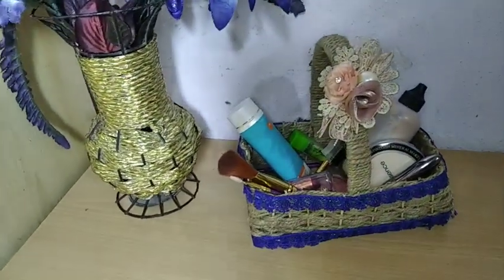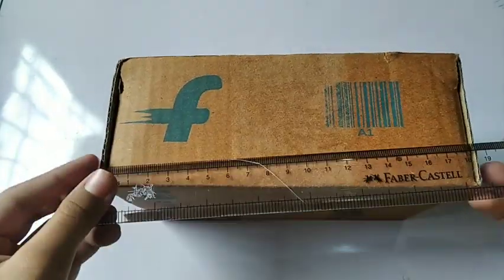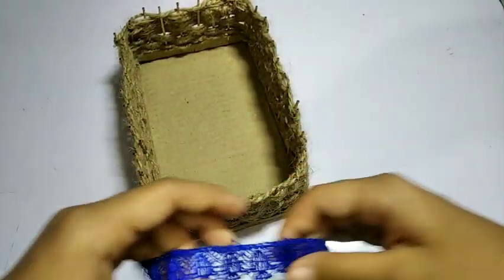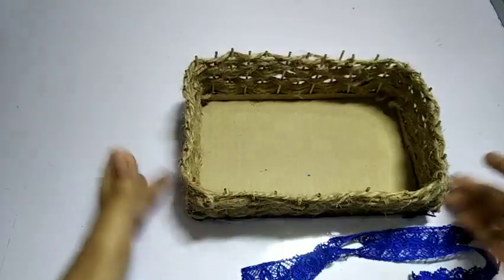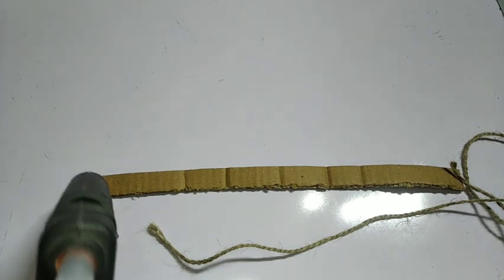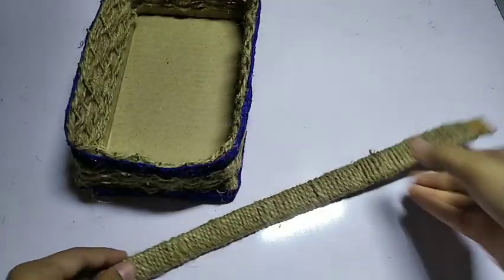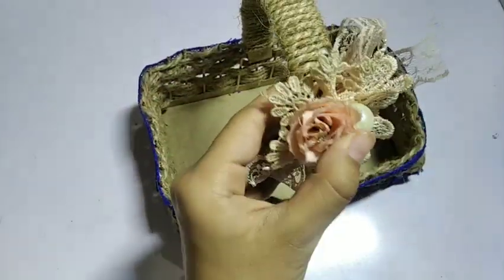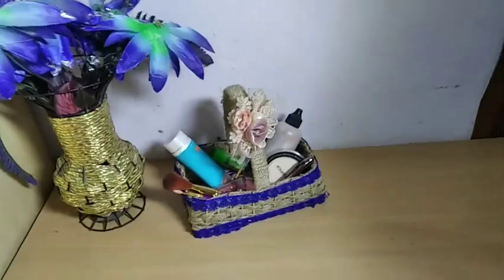Juit rope basket !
And share my vidio